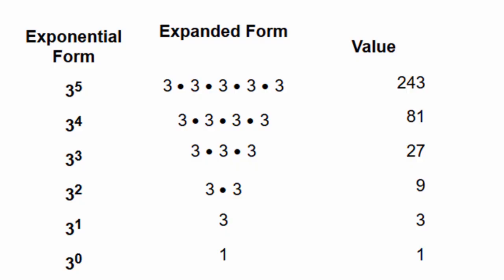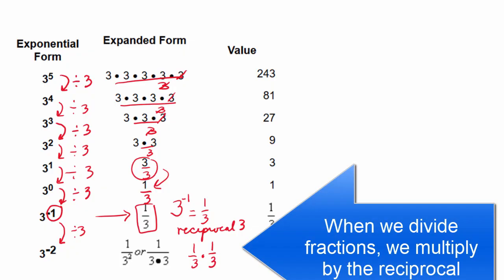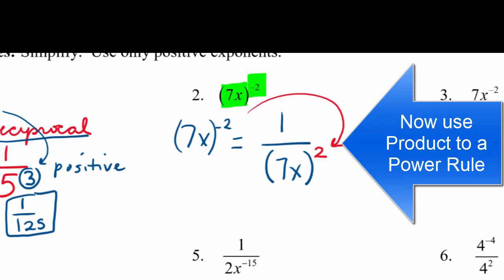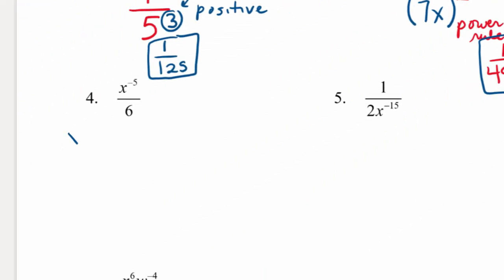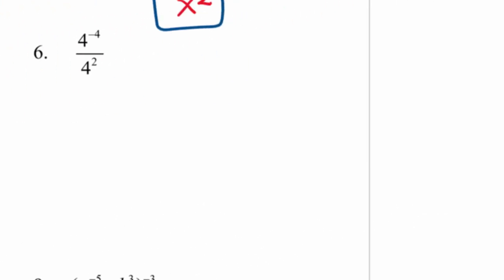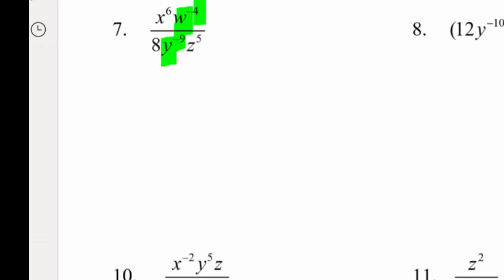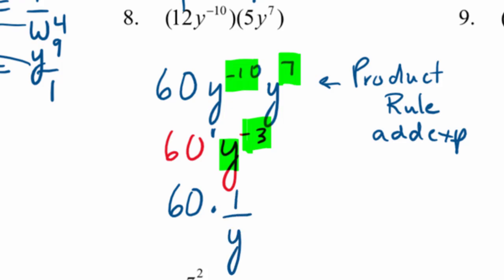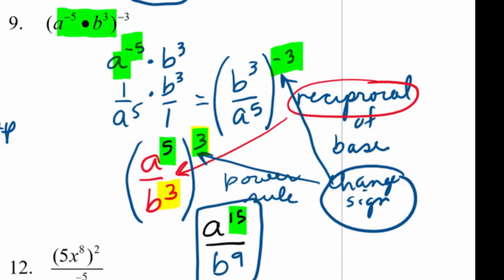Properties of Exponents Negative Exponents